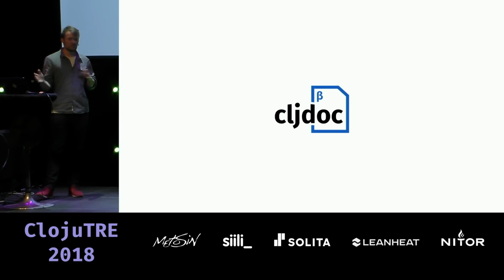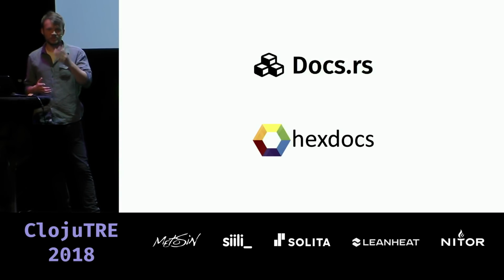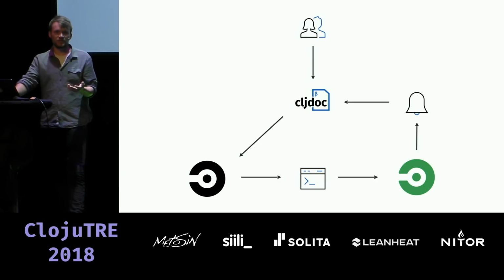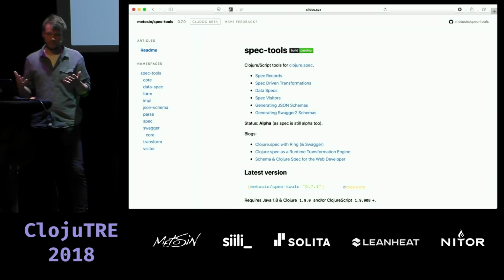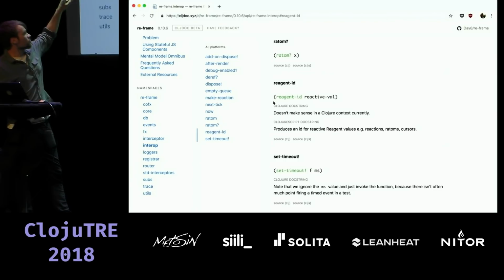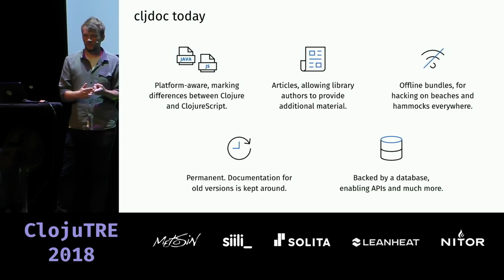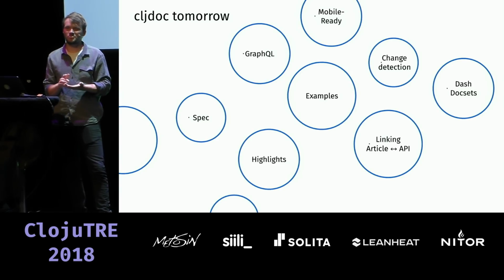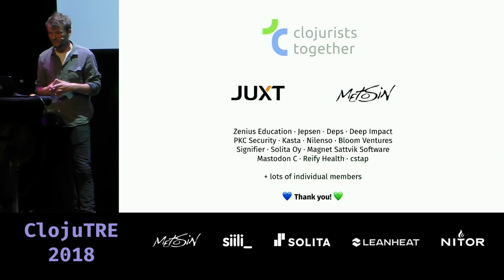Documenting the Clojure/Script Ecosystem – Martin Klepsch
Good documentation starts with good documentation tooling. In this talk I will introduce a new documentation platform for the Clojure/Script ecosystem. This platform aims to support library authors in creating excellent documentation as well as users consuming it.

The talk will be a mix of laying out the rationale and goals, looking at prior art & interesting technical challenges along the way.

Let's make Clojure documentation awesome!